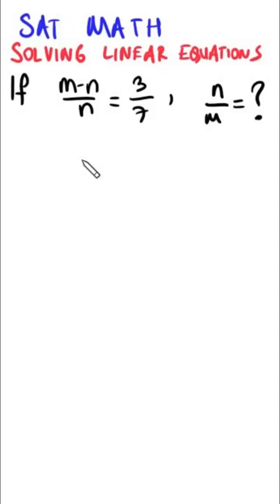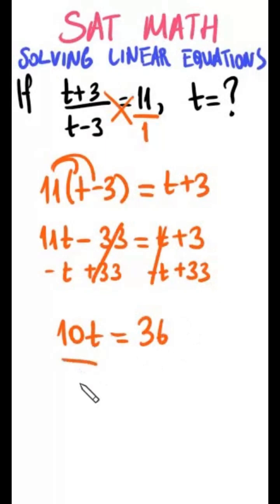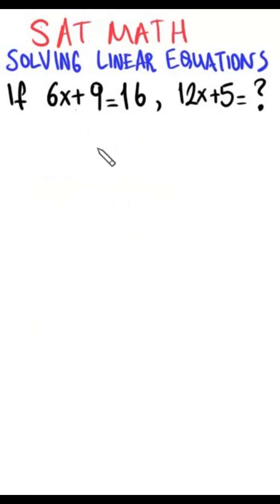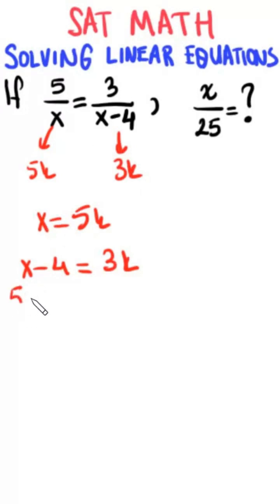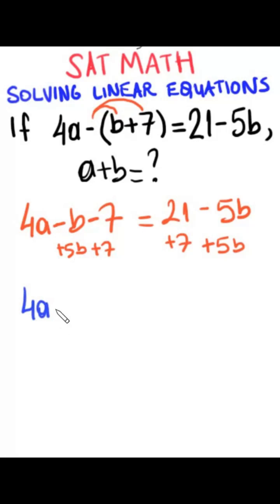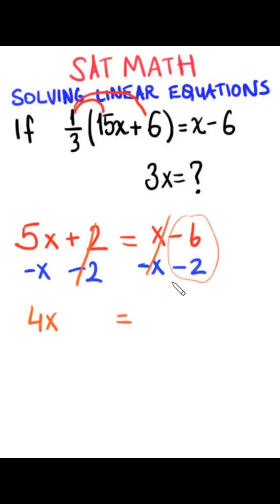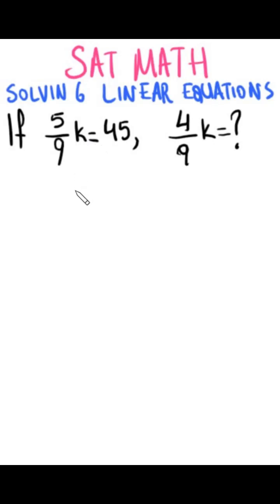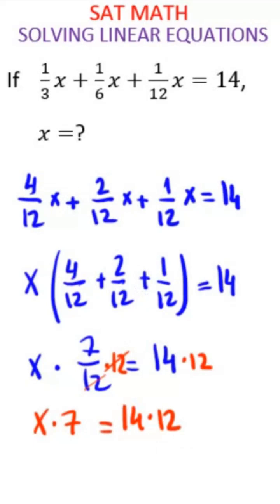Solving Linear Equations | SAT MATH